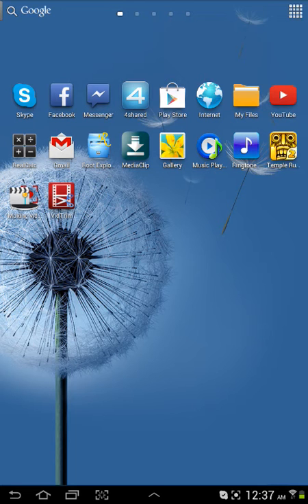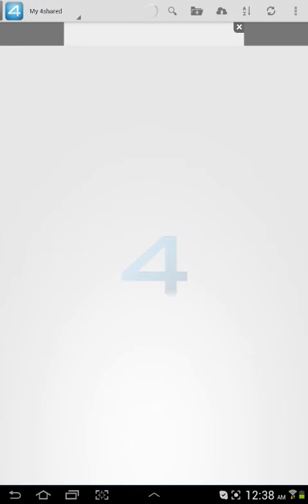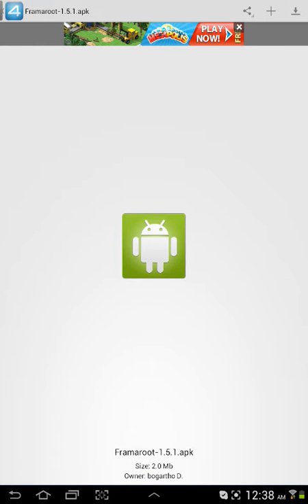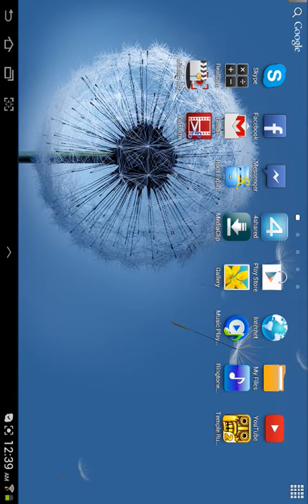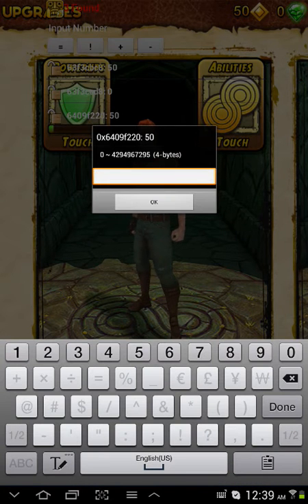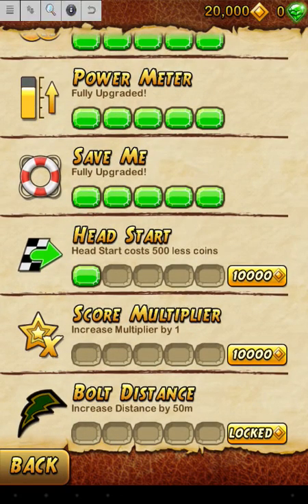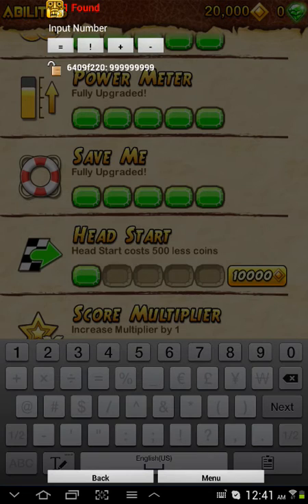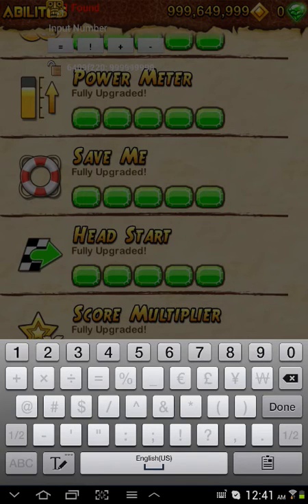How to hack/root android device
Gamcih